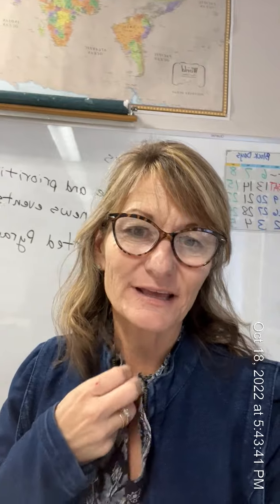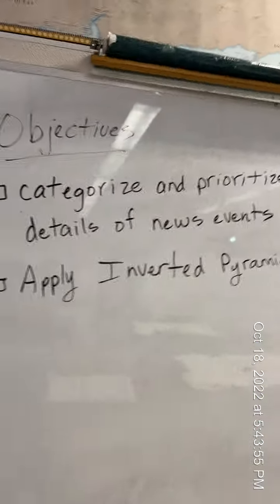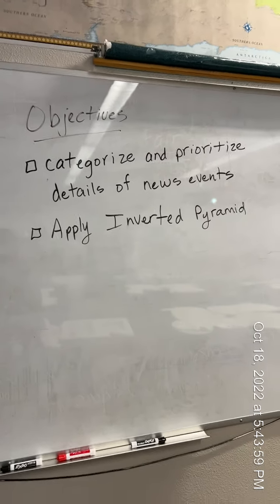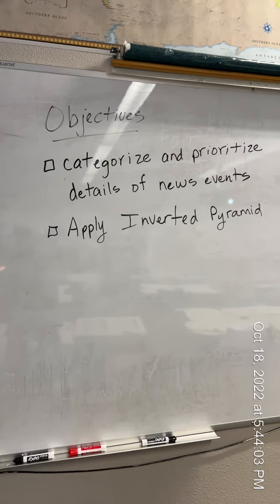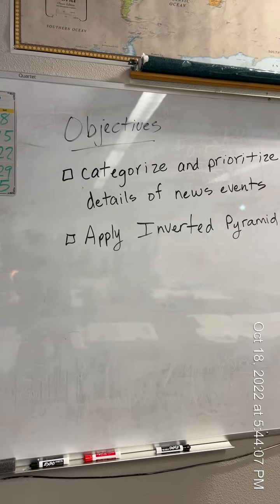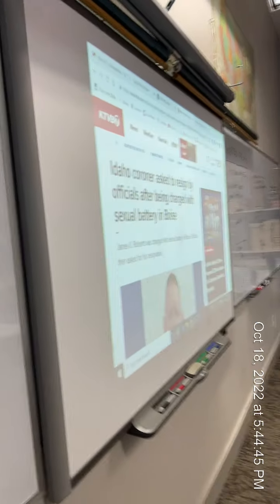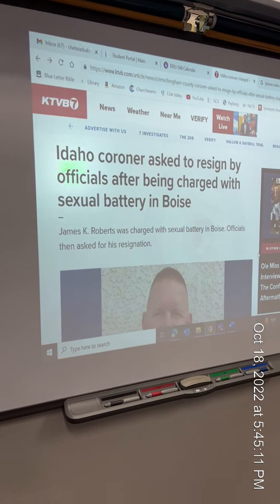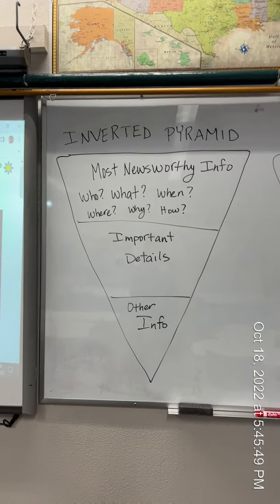Chelsea Drake Lesson Video